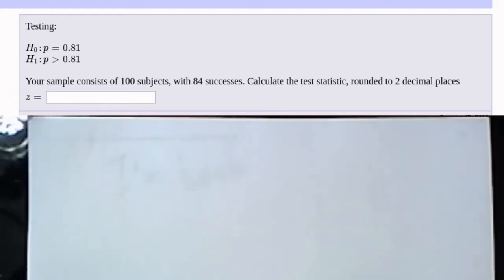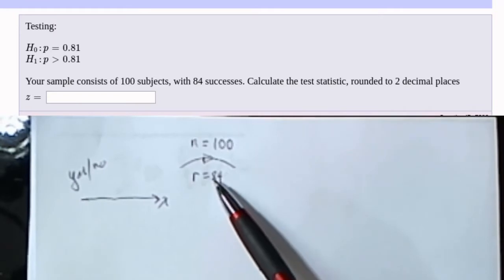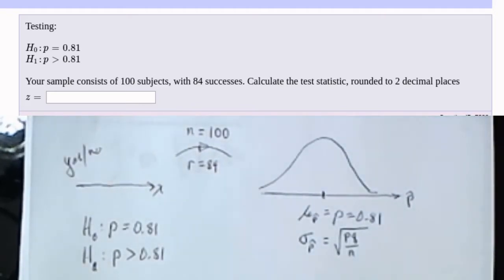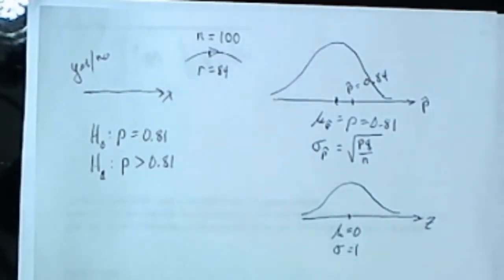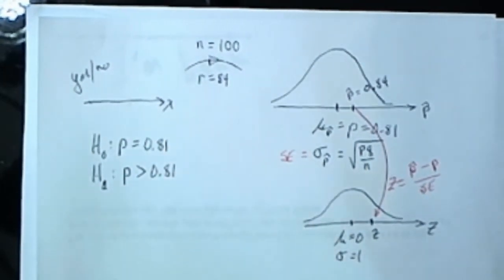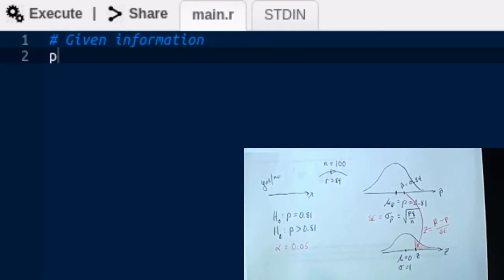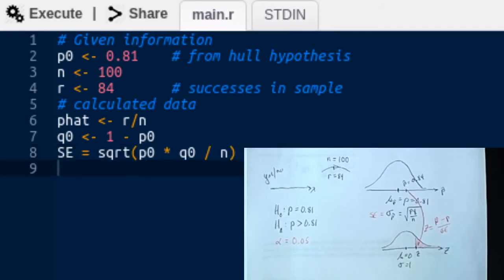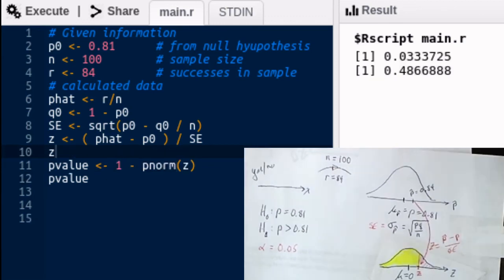prob1Chp7MOMcomplete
A hypothesis about a proportion is studied. A "three distribution diagram" is created from which an R script is written. Unfortunately, there are some annoying audio artifacts.